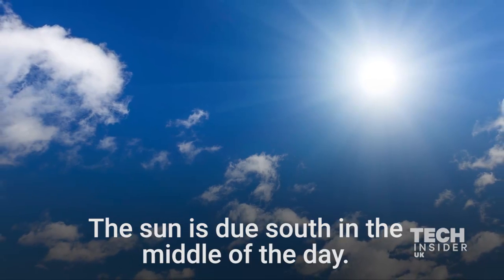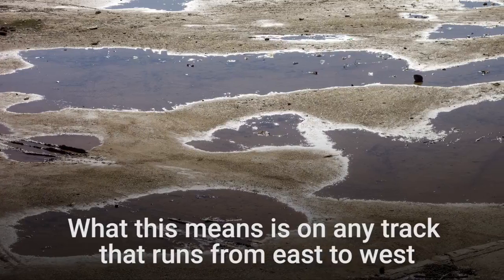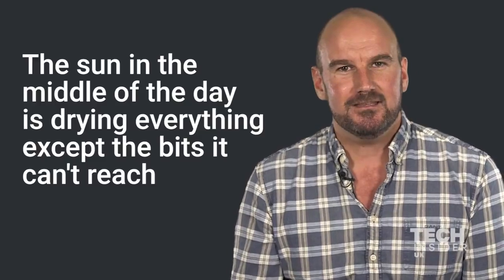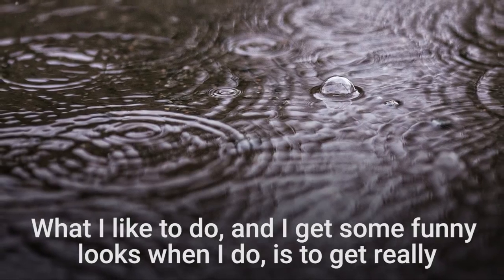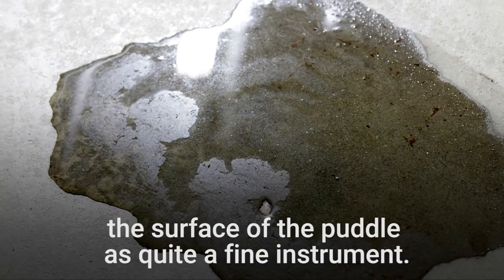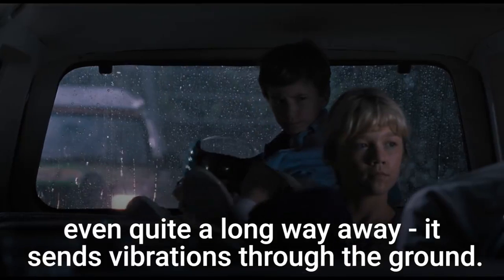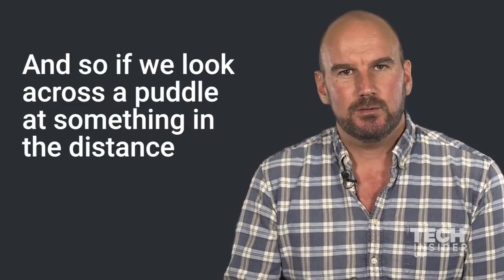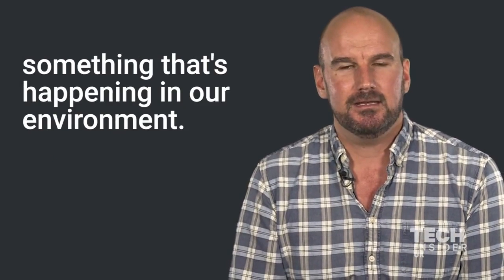Most Satisfying Technology Science Video In The World-Water puddle skill